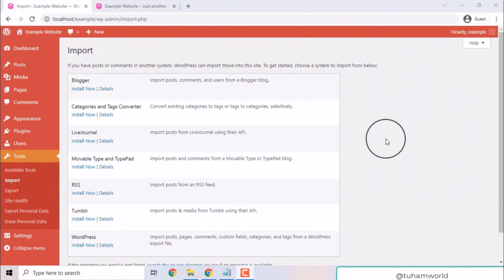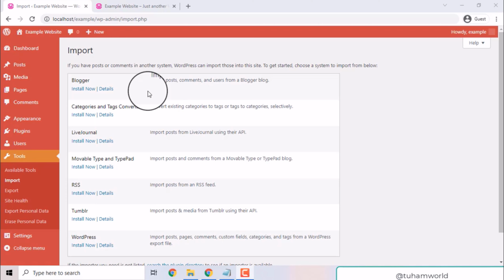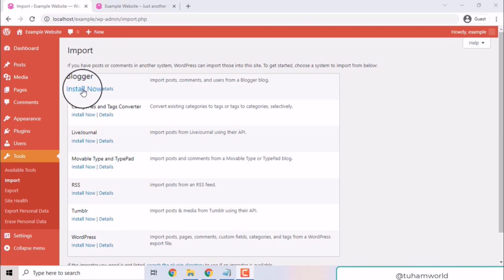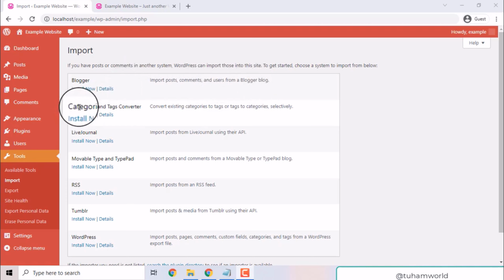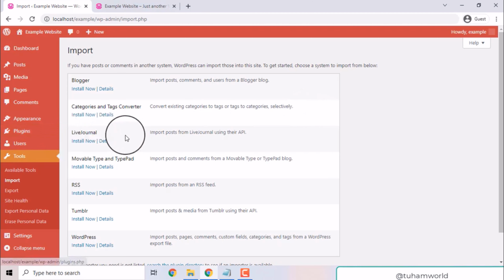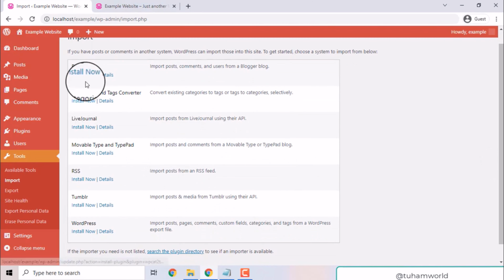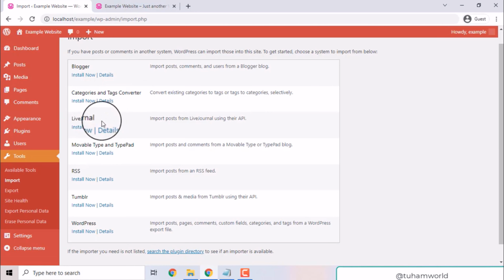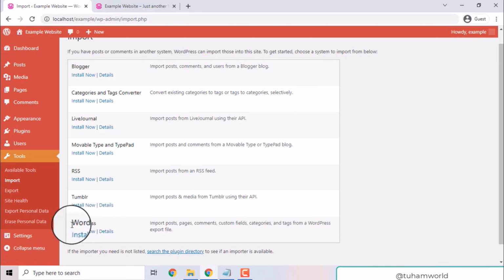Available WordPress Tools Import PART II - WP09E04 | WordPress Dashboard Tutorial